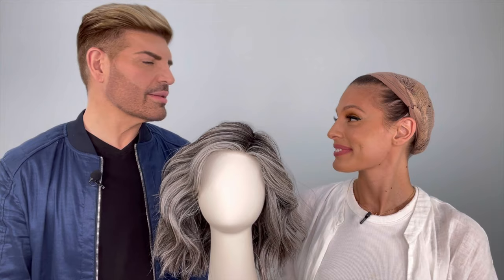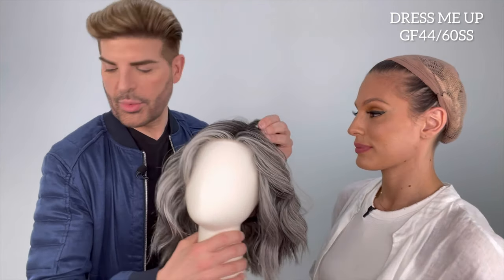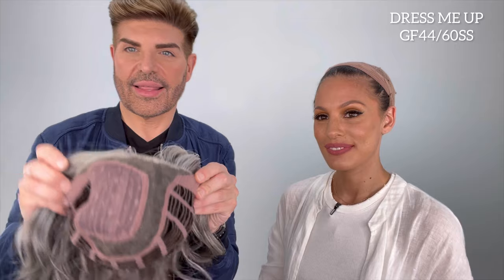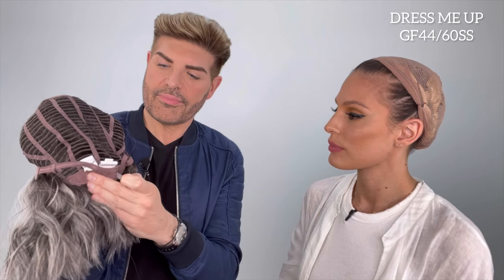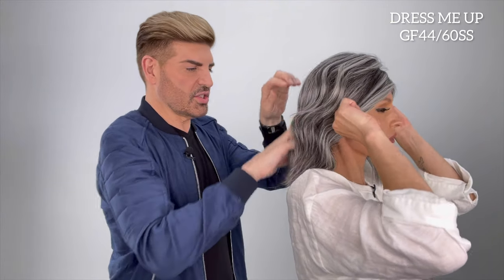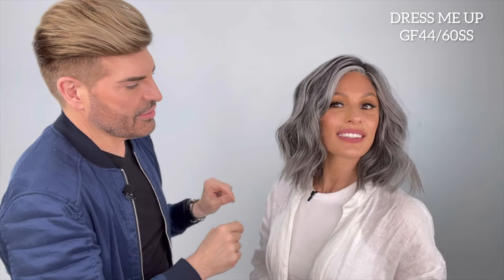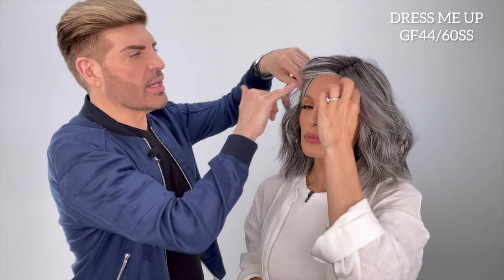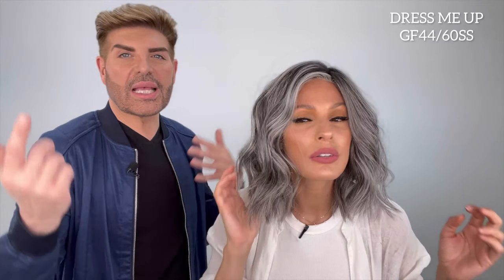Dress Me Up by Gabor | NEW - The Voluminous Bob Wig That Will Turn Heads!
Prepare to make a statement with Dress Me Up from Gabor's NEW Designer Series! This voluminous, dynamic bob is guaranteed to turn heads wherever you go. With its all-over layering and flowing waves, this wig exudes confidence and flair. Join us on YouTube as we showcase the irresistible charm of Dress Me Up. Featured color: GF44/60SS.